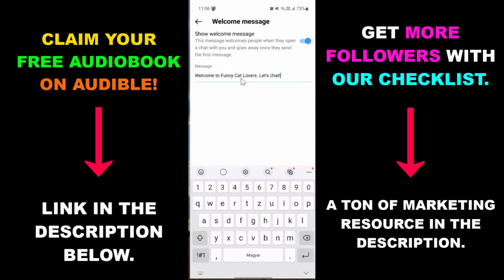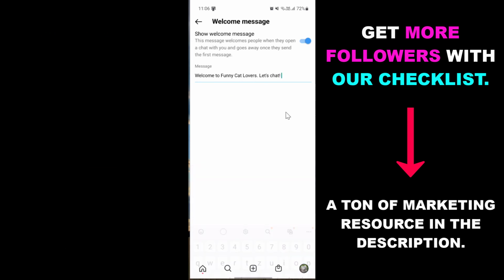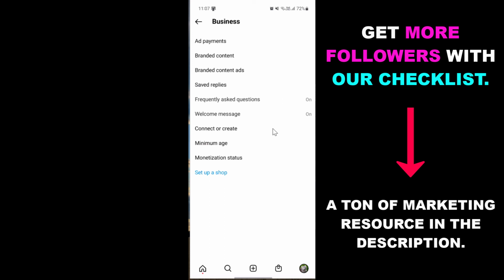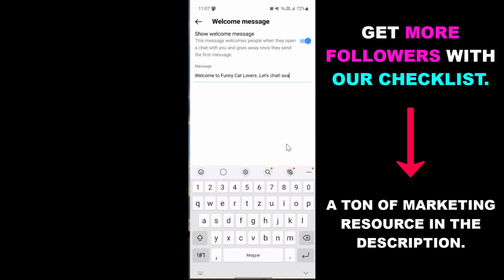How To Add A Welcome Message To Your Instagram Account? [in 2025]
. - Learn how to add a welcome message to your Instagram account.